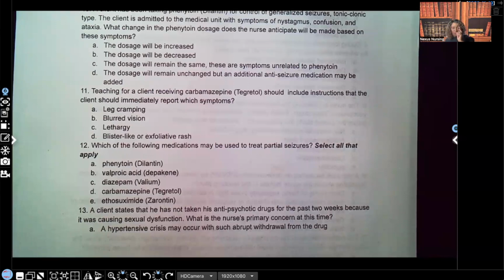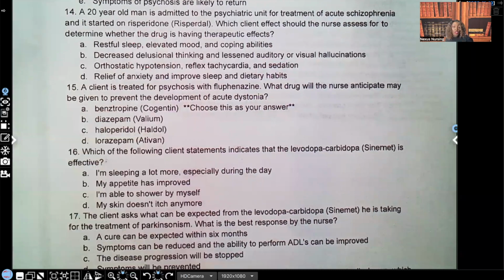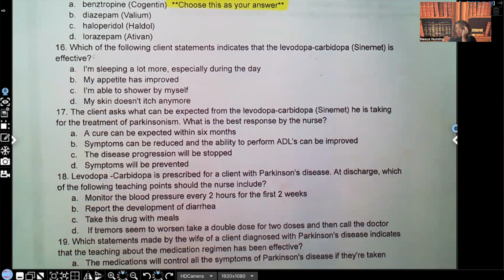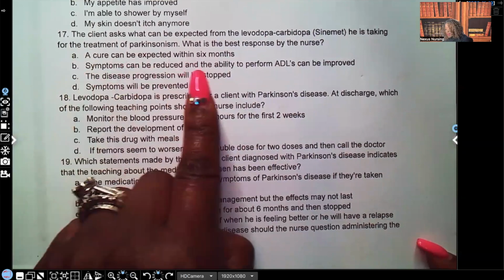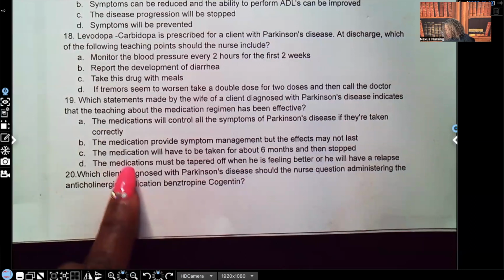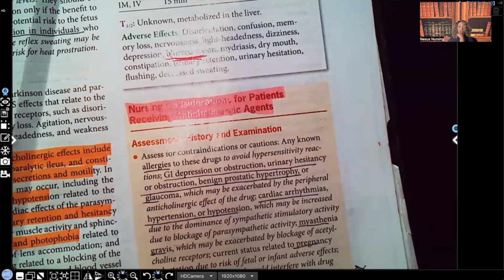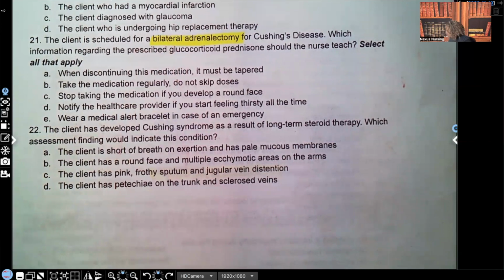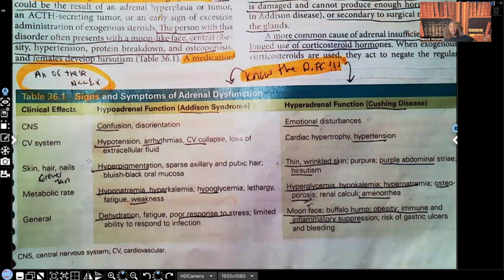Pharmacology (Part II): Retired Exam Dissected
Proverbs 3:5-6
In this video, you will see a pharmacology exam that I have retired. I explain the rationales for the correct answer choice and show you why the wrong choices should be eliminated.